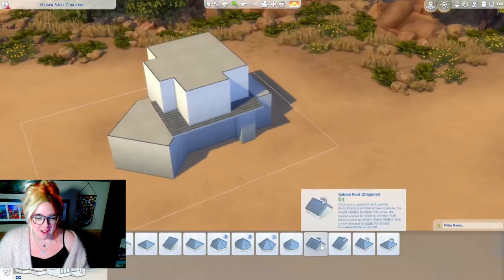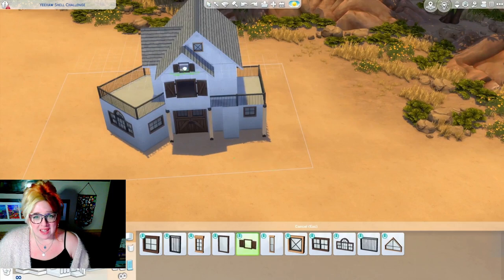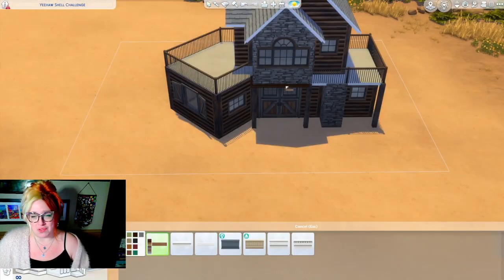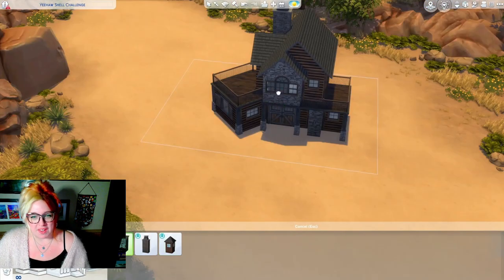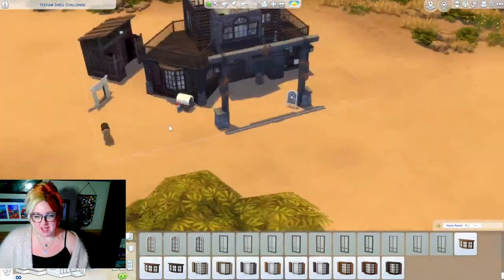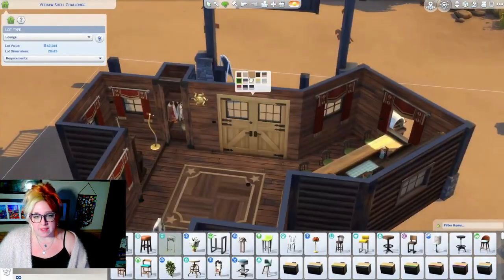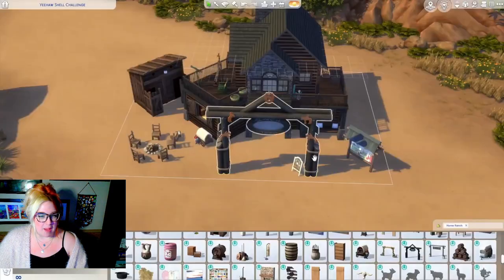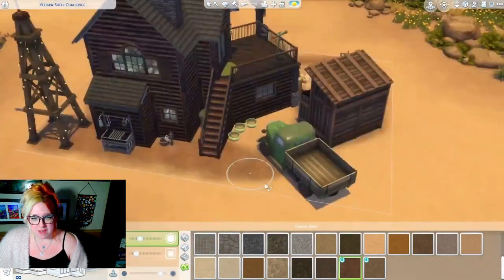Welcome to the Chuck Wagon Saloon // I built a multifunctional lot in The Sims 4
I created this multifunctional lot that can be used as a residental, a bar, a nightclub or a lounge! We're calling it the Chuck Wagon Saloon. If you want to know why then you'll just have to watch the video! This build just uses basegame and horseranch.

I always look forward to Lilsimsie's shell challenges. It's such a great way for me to stretch my creativity. This month she did the simsieyeehawshell and with me being from Texas - I was all here for.

If you like this build you can get it for yourself. EA ID is katxthrash.